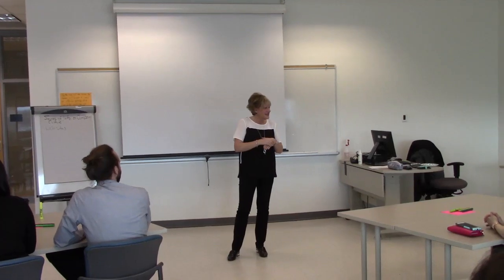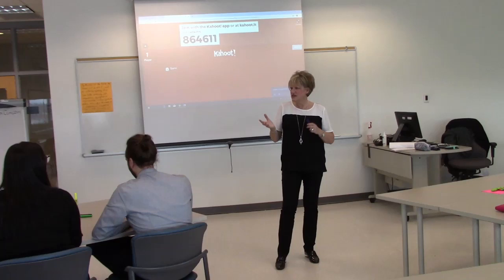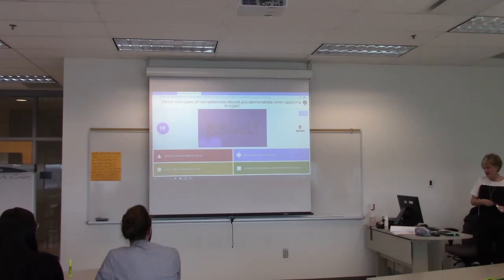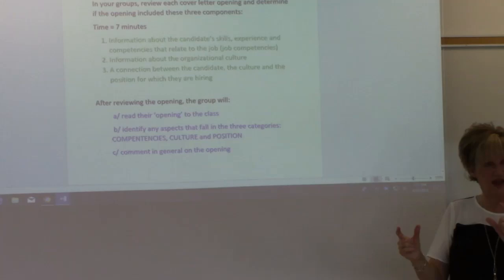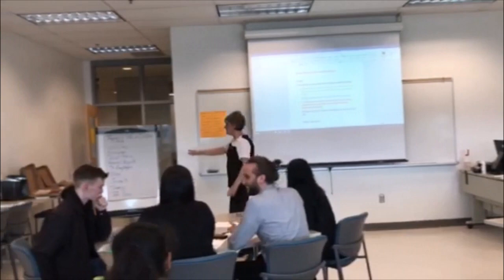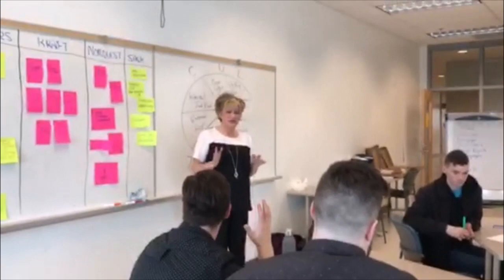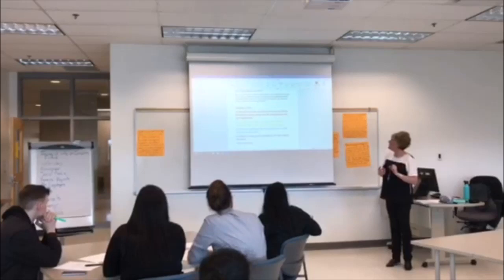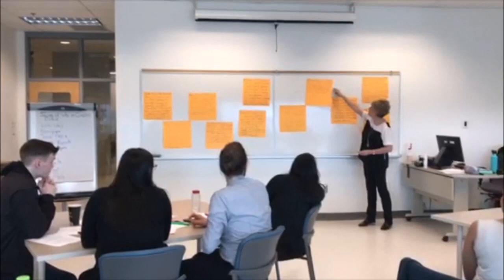Teaching Demo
Teaching demonstration by Susan Thompson Graham, Head Instructor of the Advanced Diploma of Human Resources at NSCC Ivany Campus.